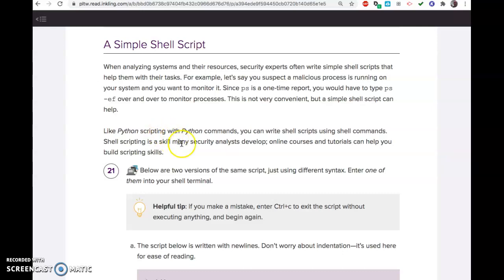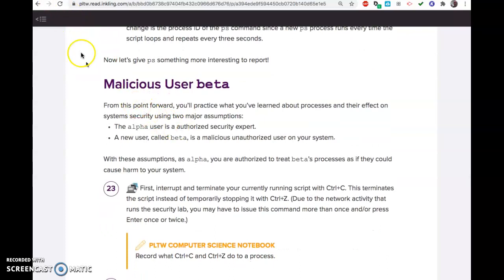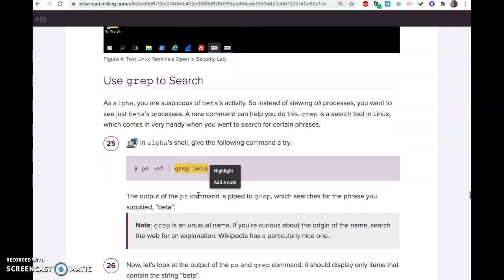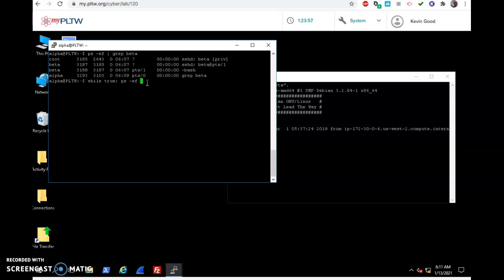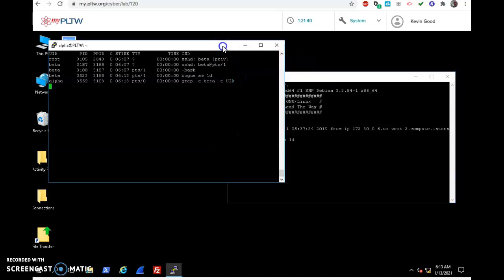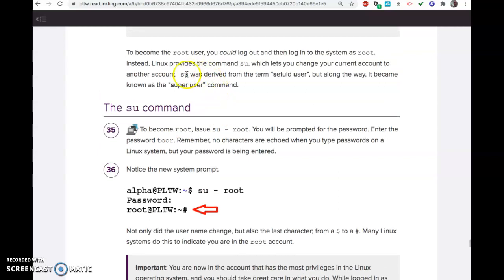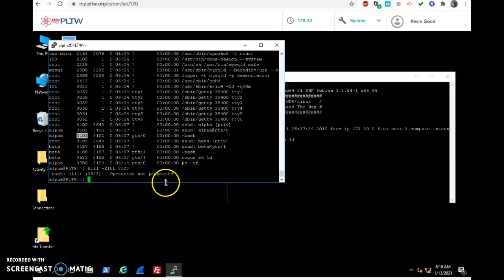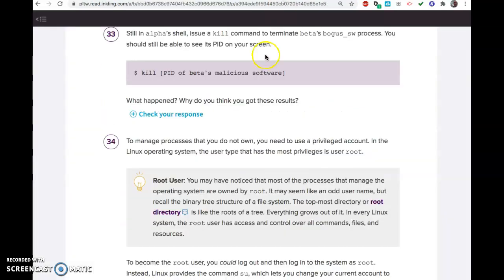Cyber 3.1.3 #20-40 help